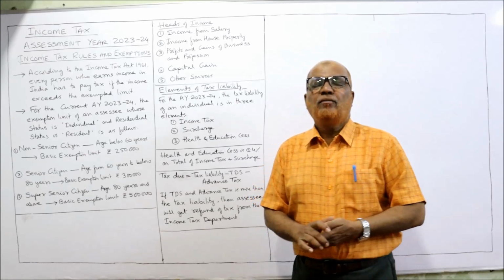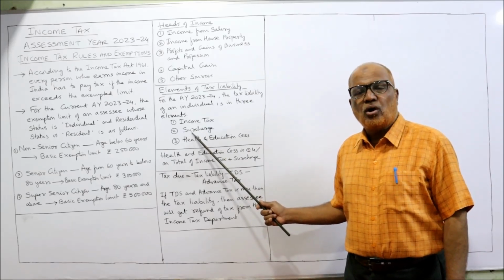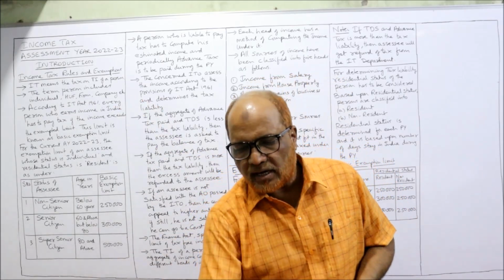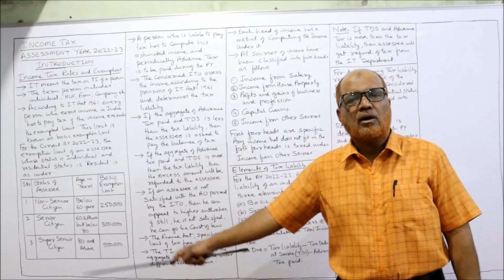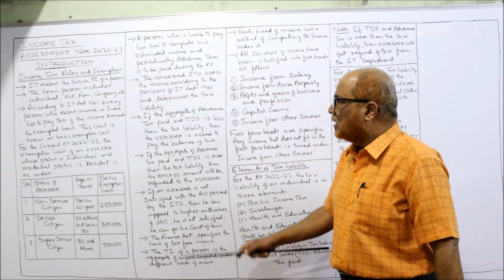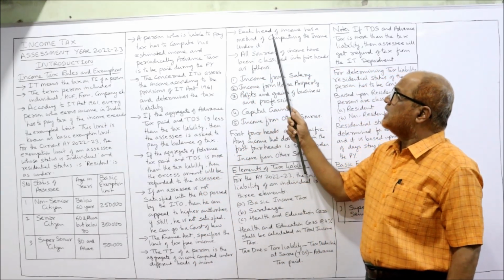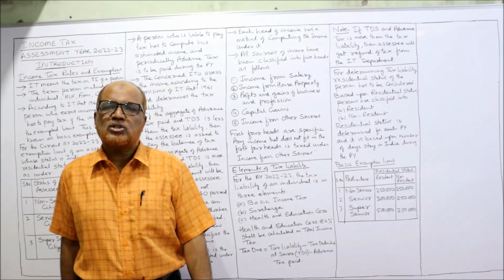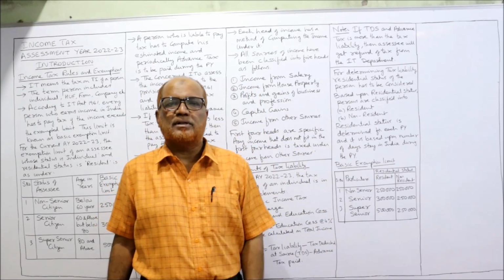Income Tax I Assessment Year 2023-24 I Income Tax Rules and Exemptions I Hasham Ali Khan I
income tax
Income Tax Rules and Exemptions